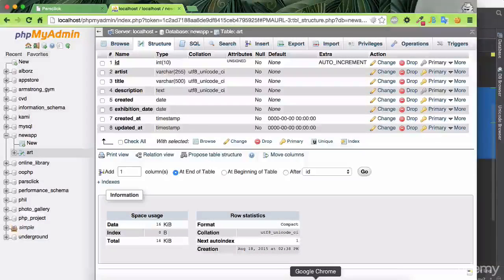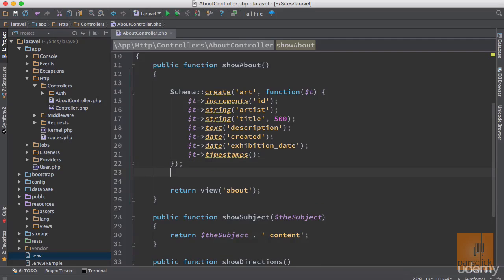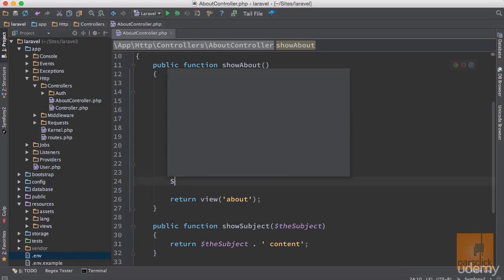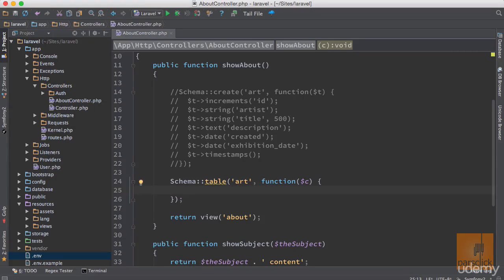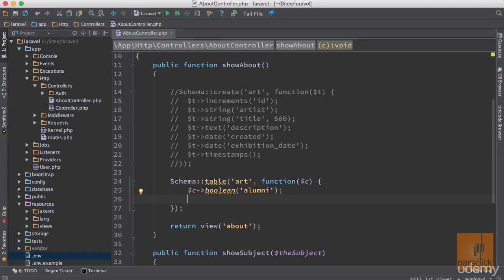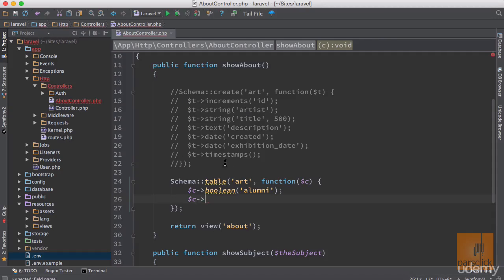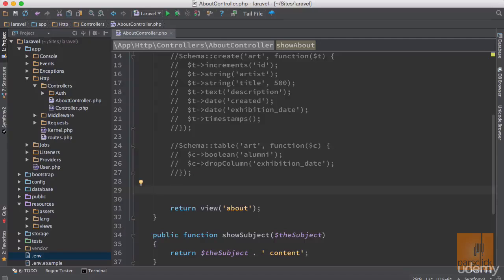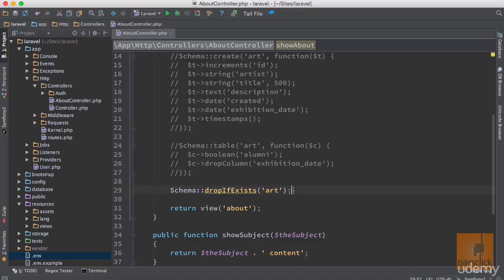how Edit Database Table in laravel migration